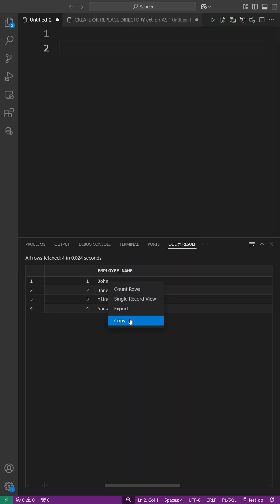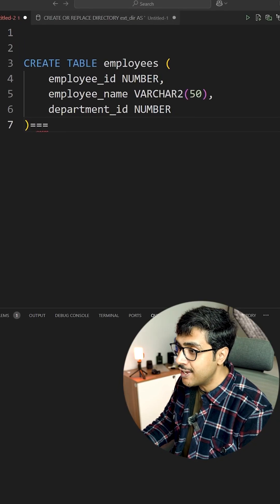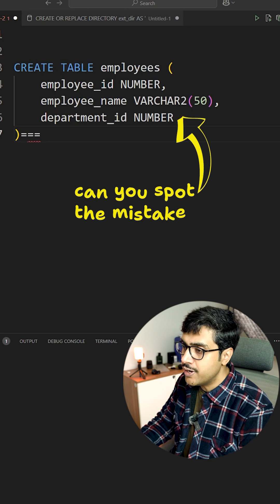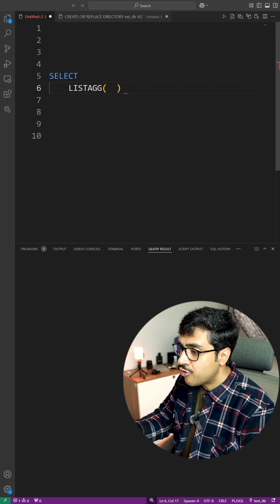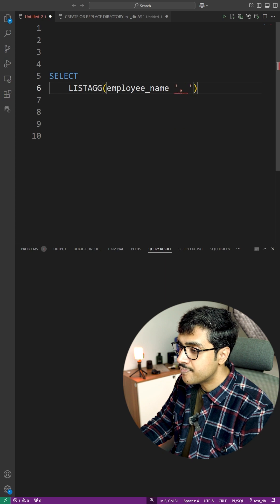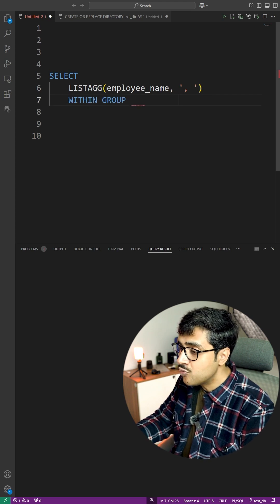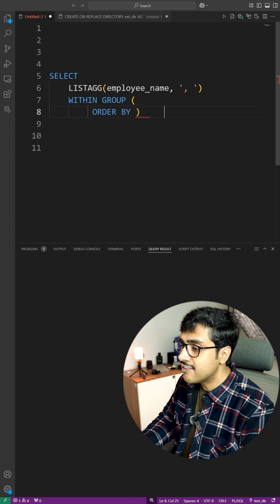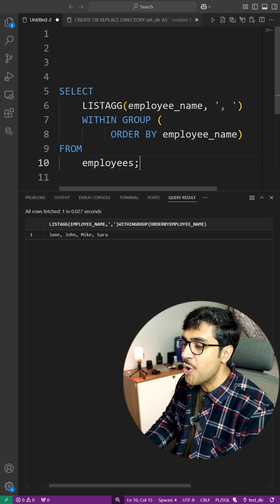The Surprising Truth About SQL LISTAGG Nobody Tells You | SQL Interview Question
In this SQL interview question, Learn the fastest way to extract a comma-separated list of employee names from your SQL query in this video. Discover how to simplify your SQL queries and improve your database management skills. Whether you're a beginner or an experienced SQL user, this video will provide a quick and easy solution to get the desired output. Learn how to use SQL functions to concatenate employee names into a single string, separated by commas, and take your SQL skills to the next level.

🎯 Level up with my book 'Mastering SQL Windows Functions'—get your copy today!

The camera gear I use in my Videos

FAQ
Which book to refer to learn -
Performance Tuning
1z0-071 Exam

Uncover the surprising truth about SQL LISTAGG in this eye-opening video. Learn all about this SQL function and how it can enhance your data management skills.